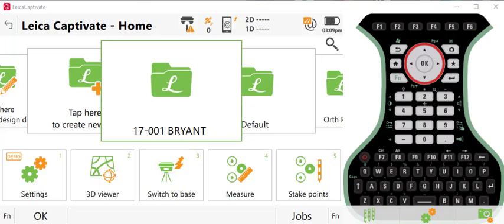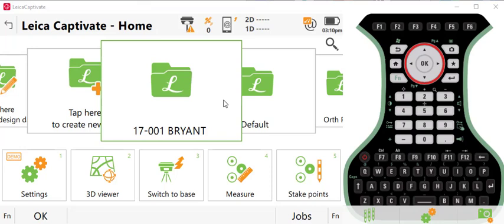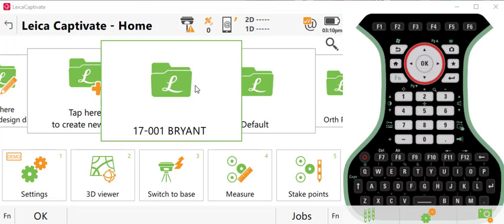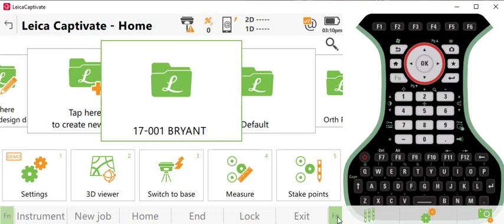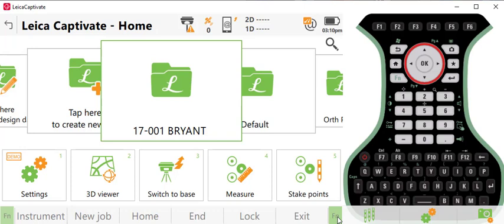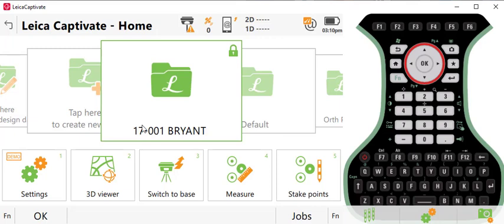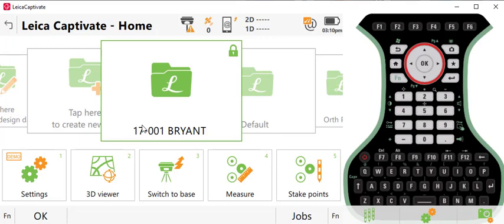Leica Captivate - Lock Project Feature New In Version 5.0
Video shows how to use the new project lock feature available in Captivate Version 5.0.